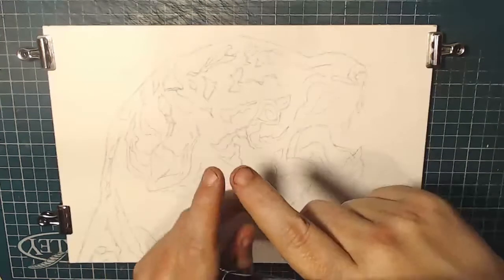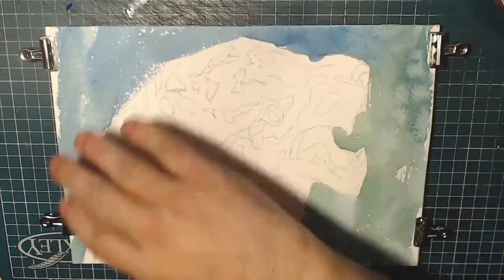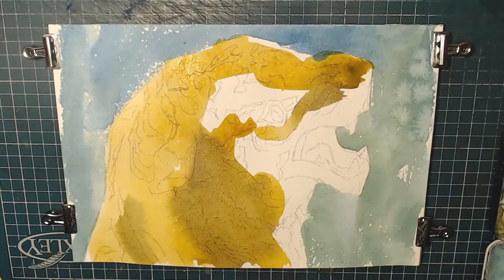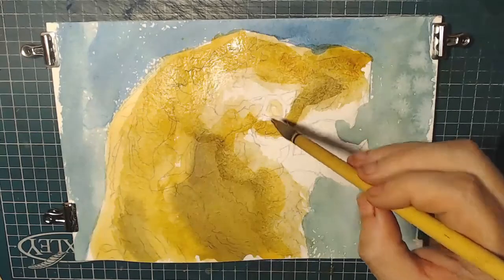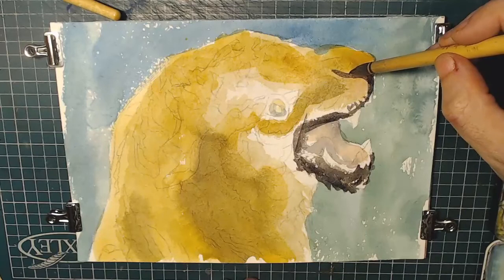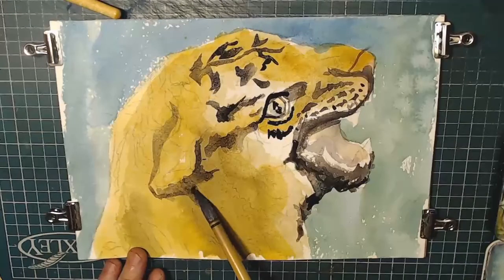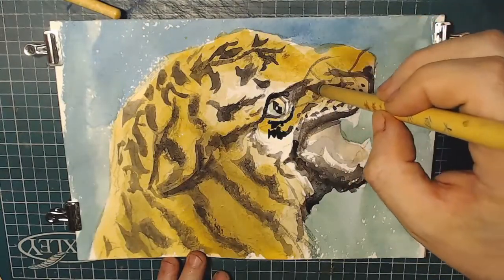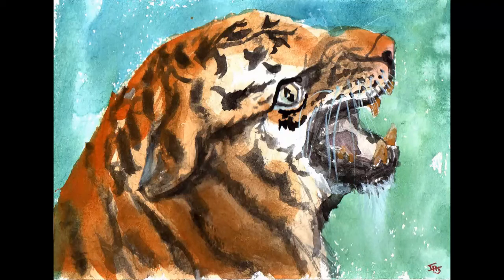paint a tiger, economy of brush strokes (NOT FOR UNDER 13s)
use the least amount of brush strokes in a watercolour painting is one way to produce a great painting and in this real time tutorial ill show you some ways and tips on how to do that paint a tiger

Tools & Equipment